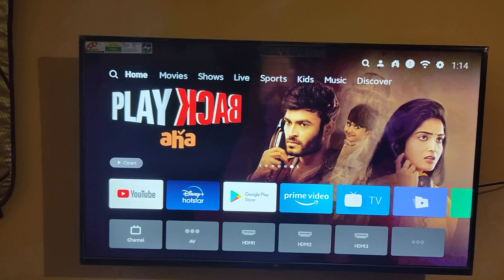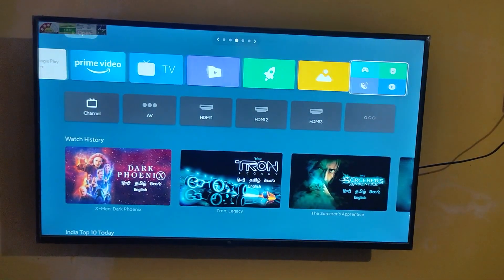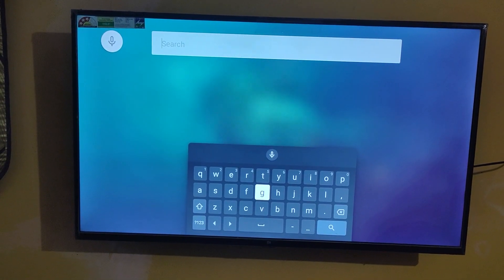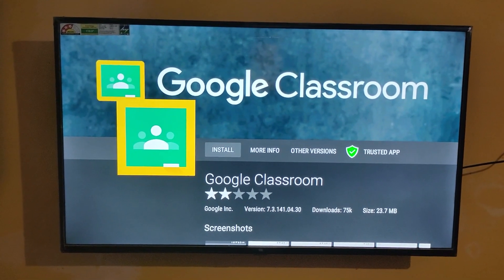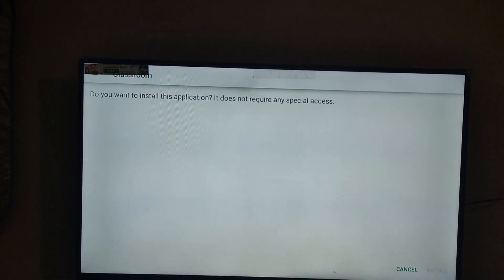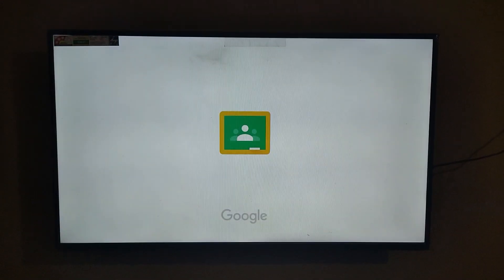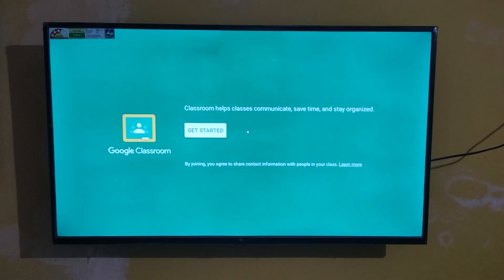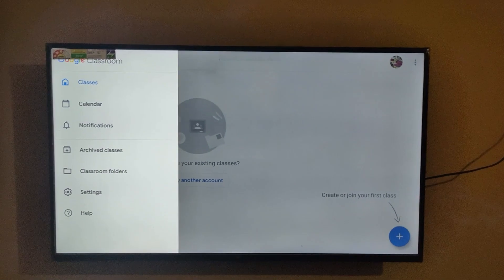🔥Google Classroom in MI TV | How to install Google Classroom in MI TV | Working